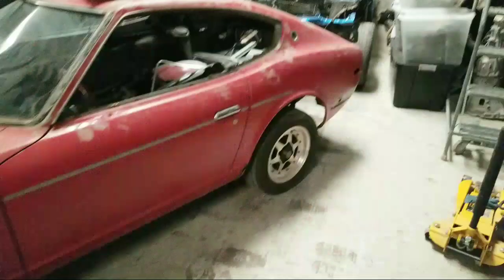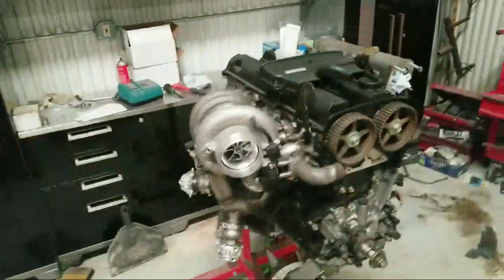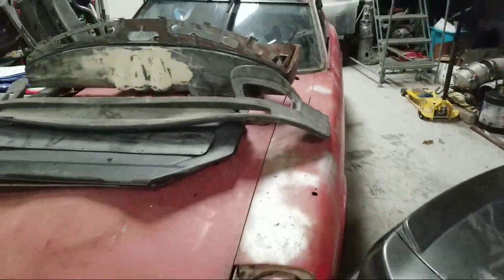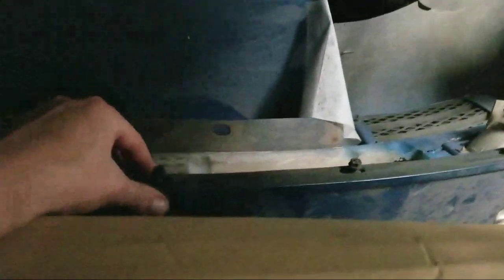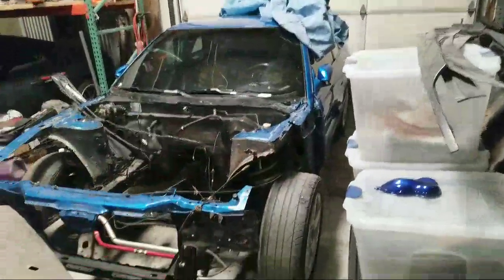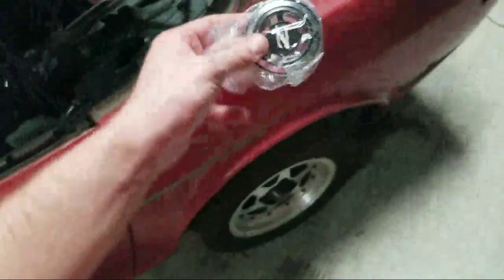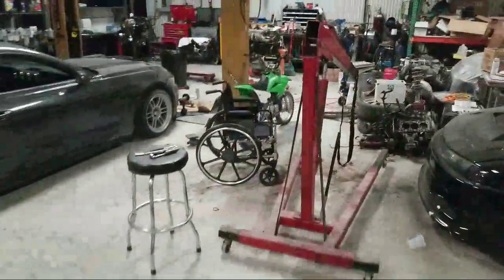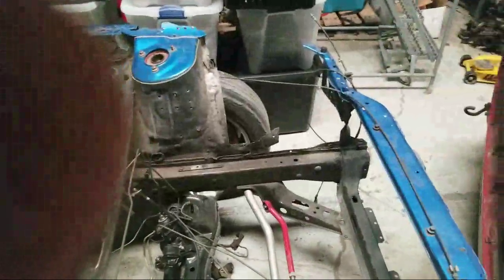What I Have Been Up To?